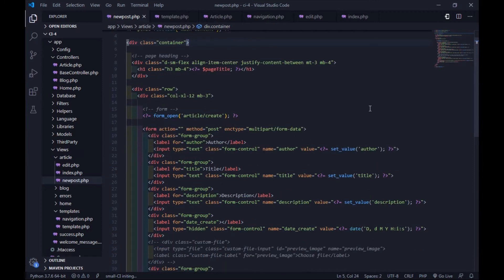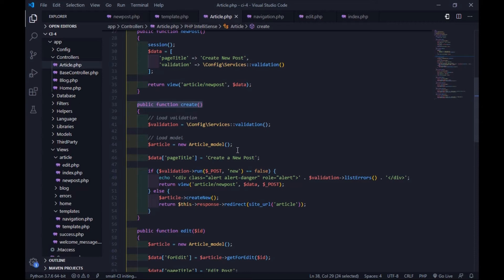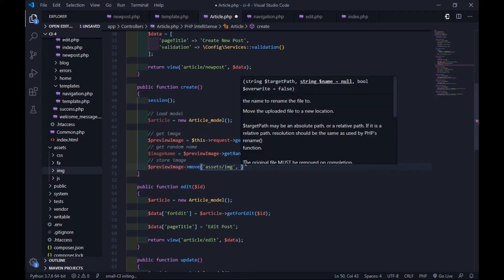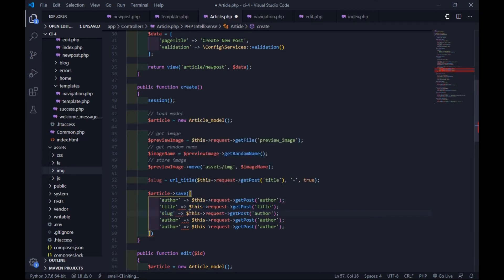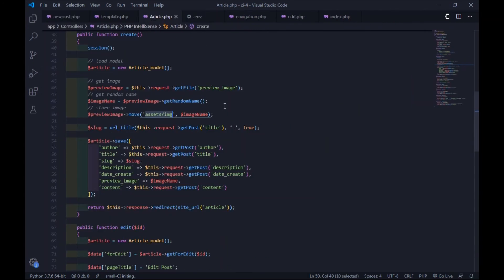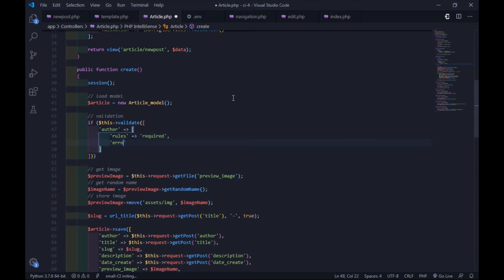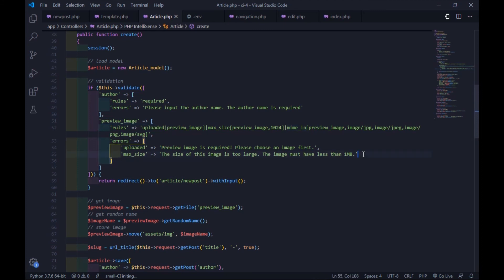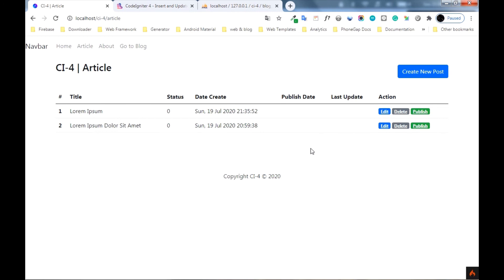CodeIgniter 4 Tutorial - How to Insert Data with Single File Upload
In this tutorial, I'll show you how to insert data (CRUD) with single file upload in CodeIgniter 4.